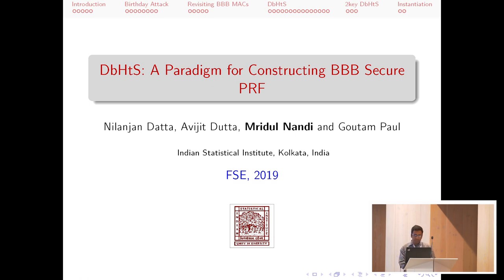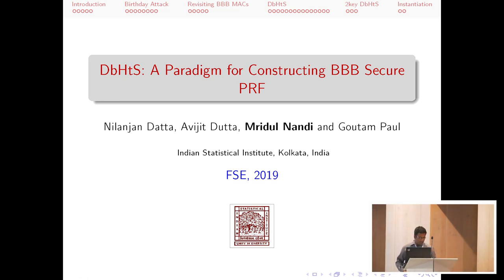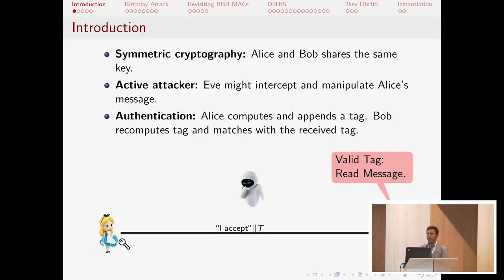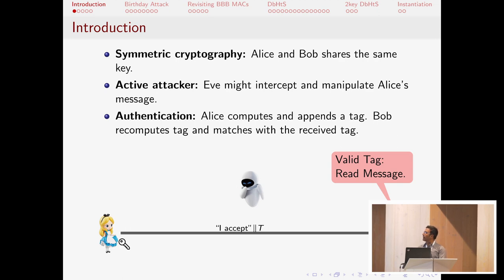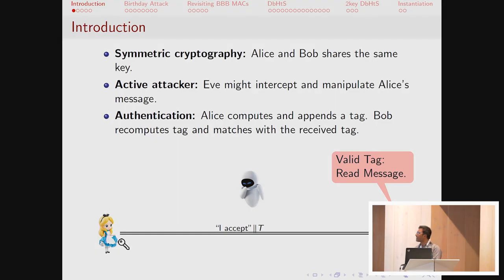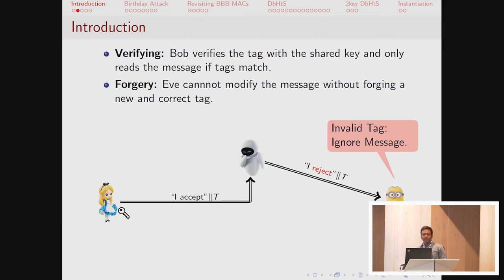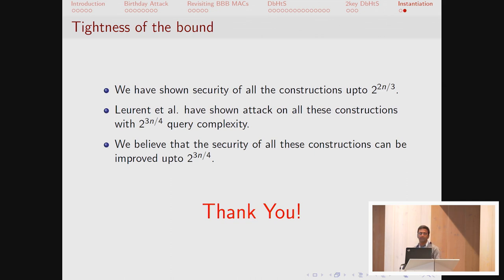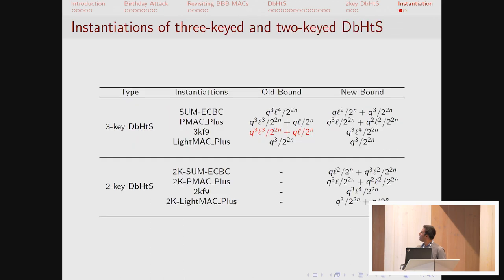Double-block Hash-then-Sum: A Paradigm for Constructing BBB Secure PRF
Paper by Nilanjan Datta, Avijit Dutta, Mridul Nandi, Goutam Paul presented at Fast Software Encryption Conference 2019